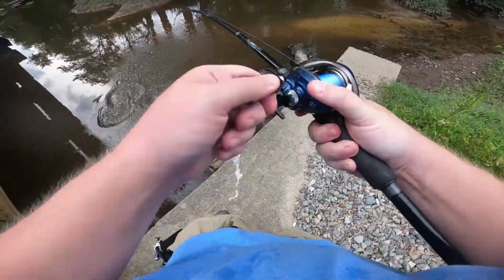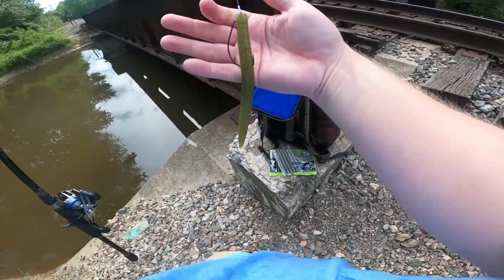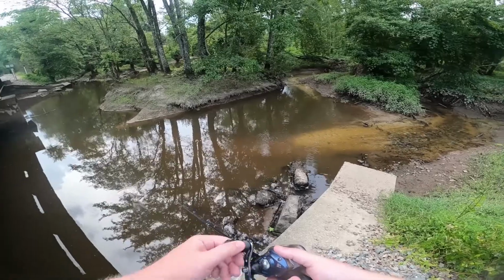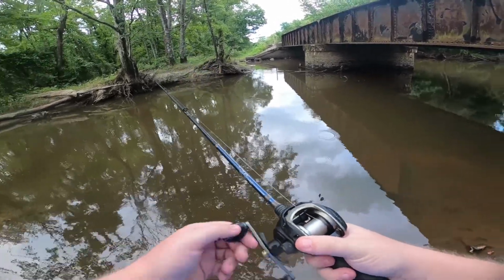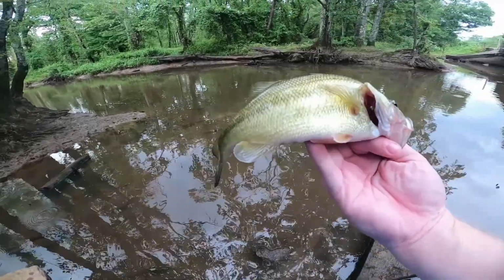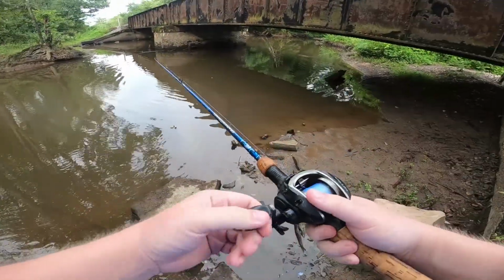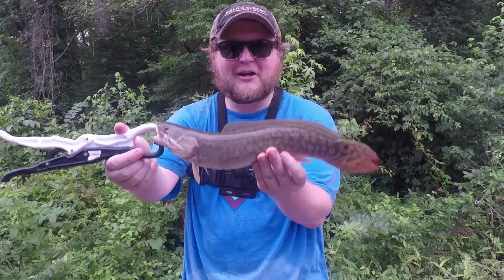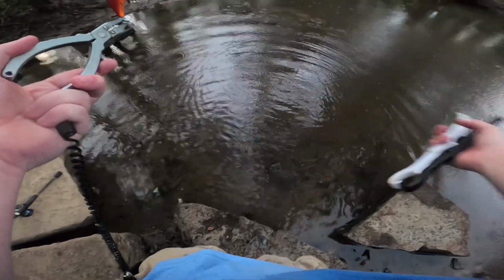Googan Lunker Logs (Bass Fishing)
Tried fishing with Googan Baits Luker Logs. Had a great time.